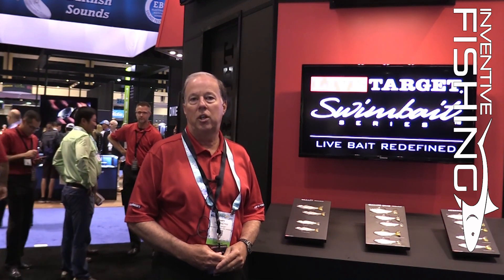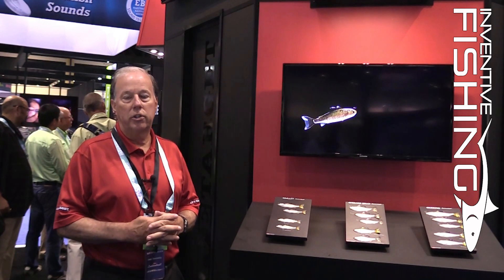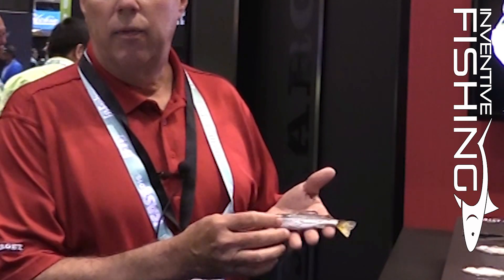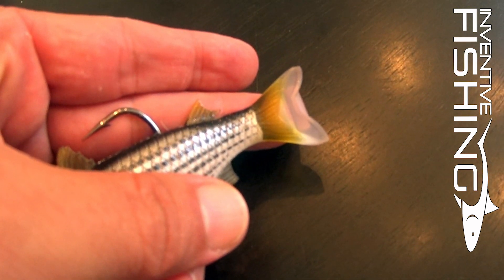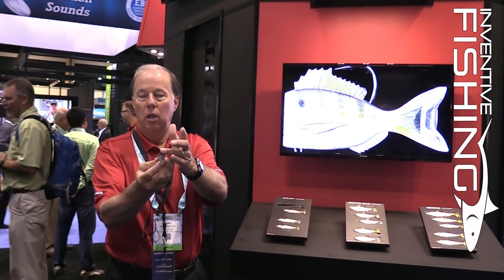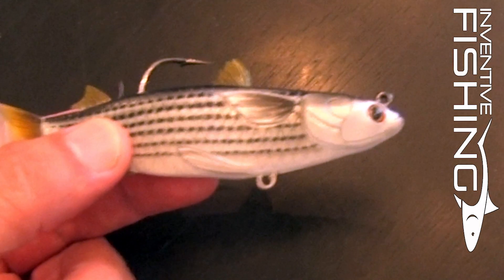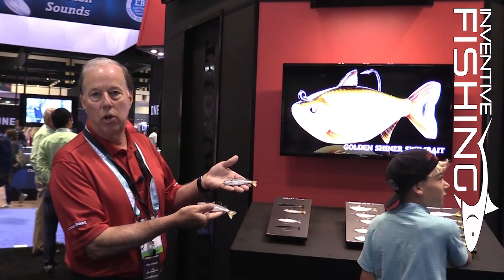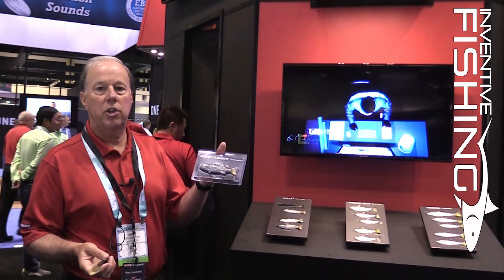Inventive Fishing New Product Introduction: Live Target Swimbaits--Mullet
Gary Abernethy introduces Live Target's new Swim Bait series and the swim bait mullet at Icast 2016.